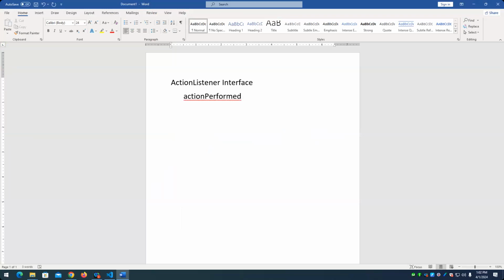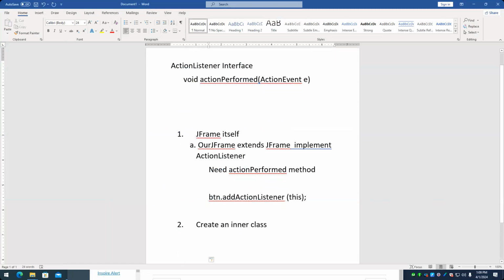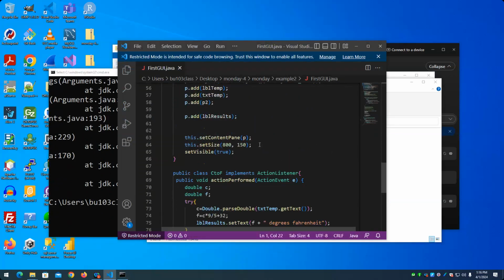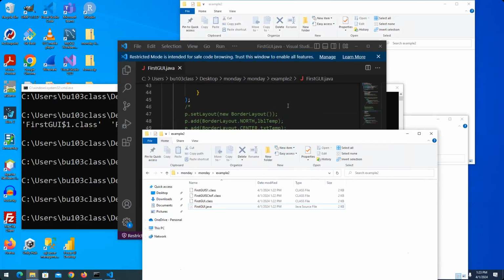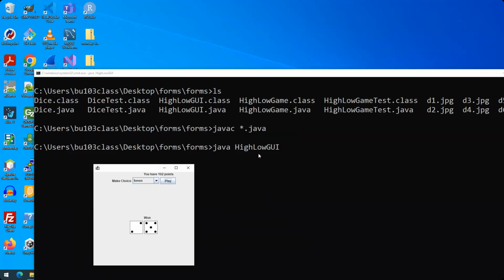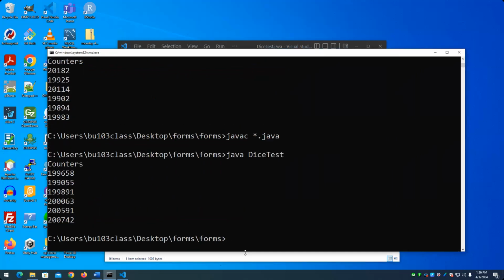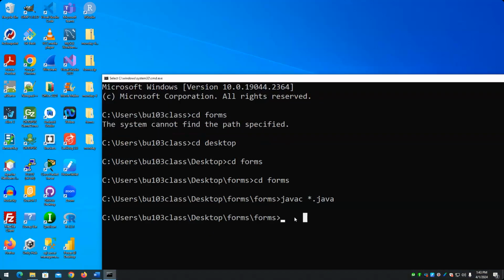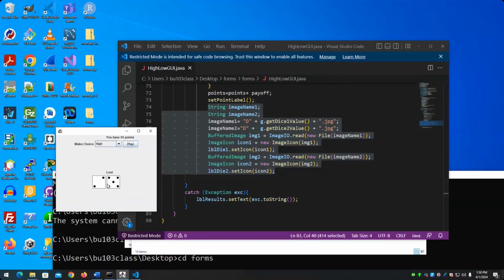CISS226 - Java - Spring Semester - Week 11 Lecture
More Java GUI. ActionListener. Separating GUI from Business Logic. Unit Testing